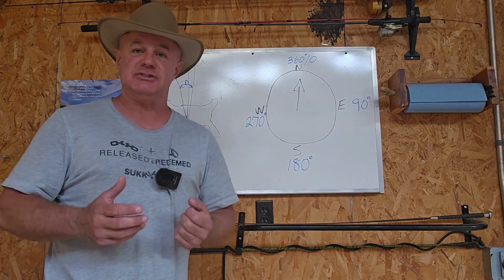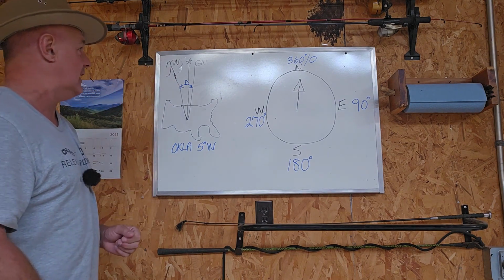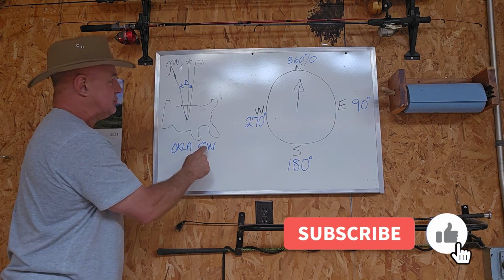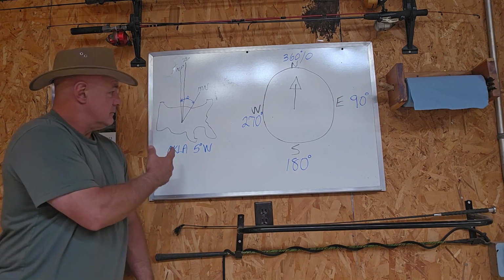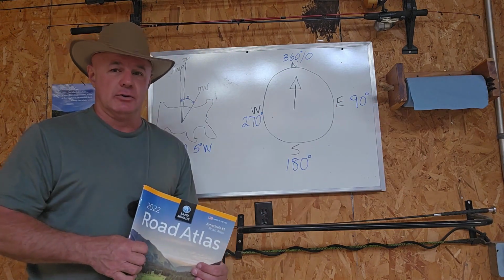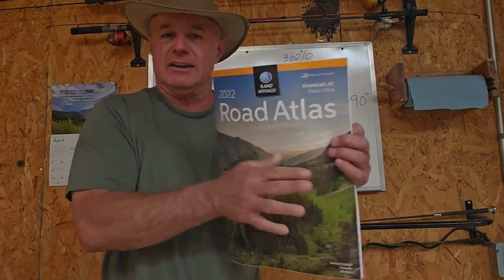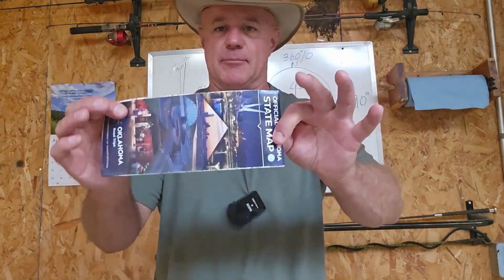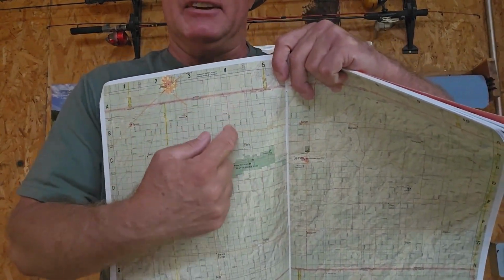Navigating the Mapocalypse: Unveiling the Mysteries of Declination and Map Reading!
Hey there, survivors join us in this video today as we learn the different types of maps, you need to have in your car and the best way to use them. The Side Hustle Survivalist shows us how to use the compass and find our declination.